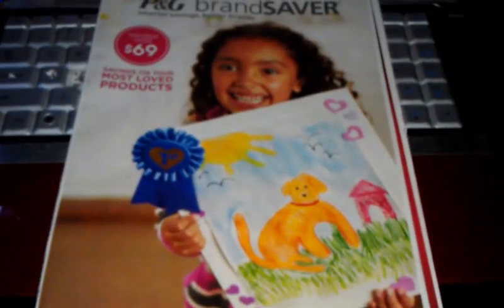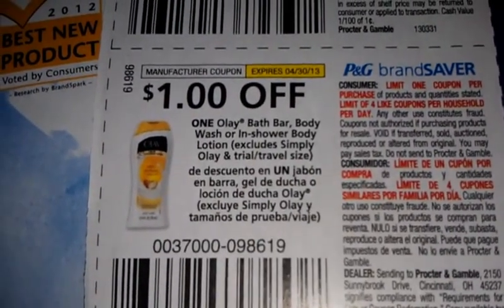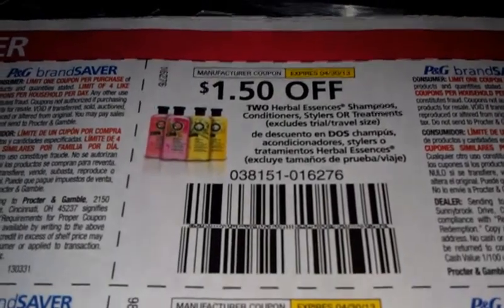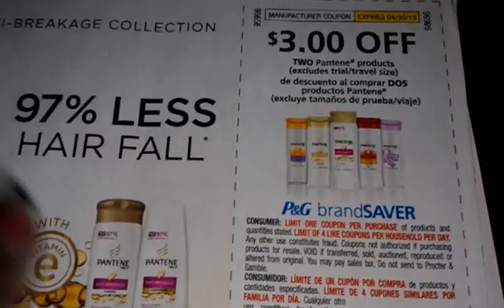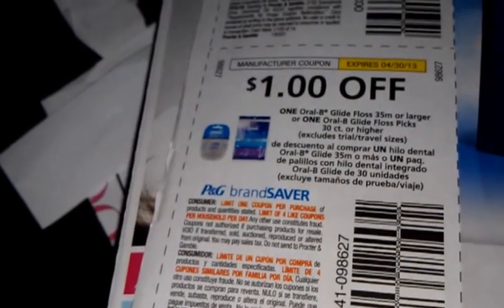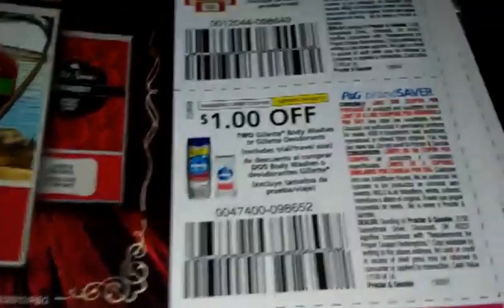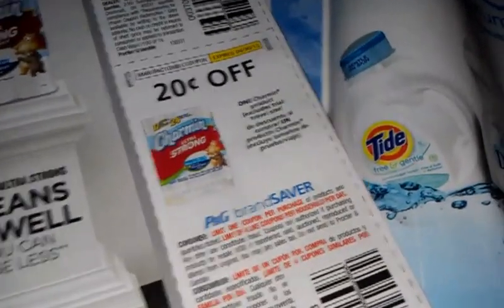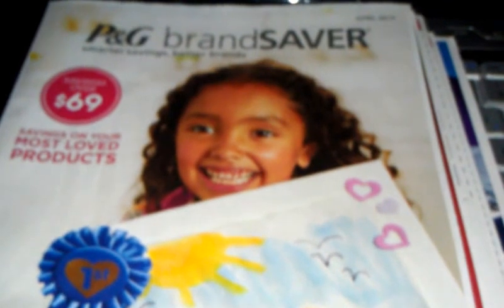P&g. March 31